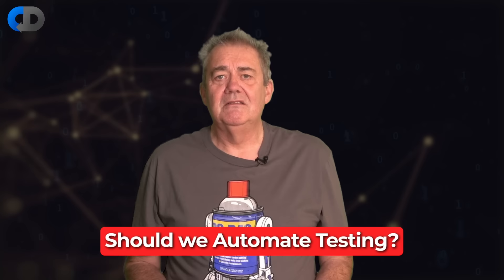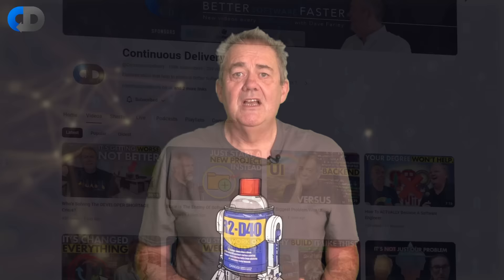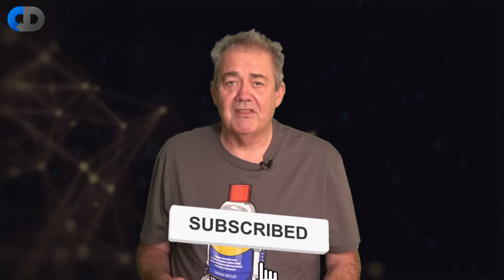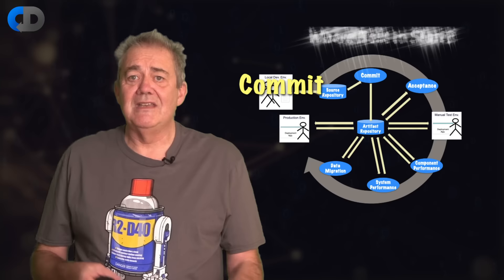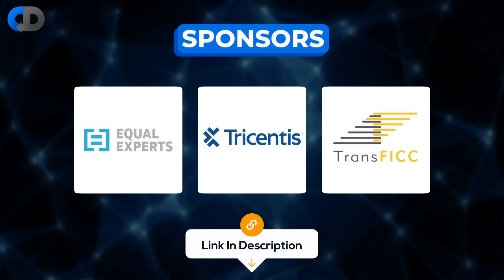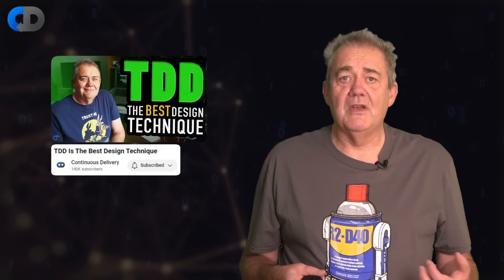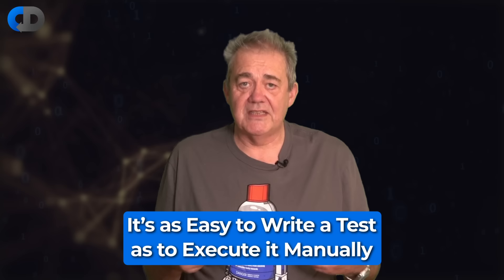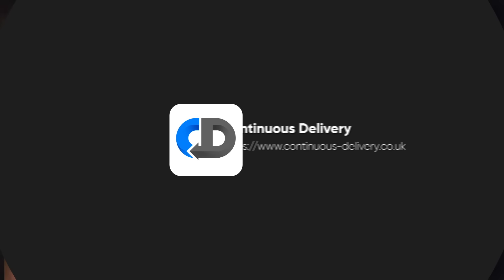TDD or BDD When It Comes To Automated Testing?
If you are just starting on your automated testing journey, it can sometimes be difficult to know where to start. There's a common argument amongst software engineers in the form of TDD vs BDD, but I'm not sure that argument even really makes sense.

Sos a Better question is - So should you start with TDD or BDD?

🎓 FREE REFACTORING TUTORIAL:

Learn techniques like Approval Testing, Refactoring and Decluttering and apply them to some very nasty code. You can work along with me to learn how to make the bad code testable ➡️

🎓 FREE TDD TUTORIAL:

Explore what it takes to get started, and how to learn these skills, with a hands-on demonstration of TDD. Study alongside me FOR FREE HERE ➡️

🎓 FREE ATDD GUIDE
How to Use Acceptance Testing to define what you want from your software